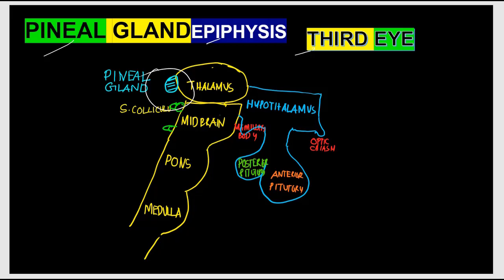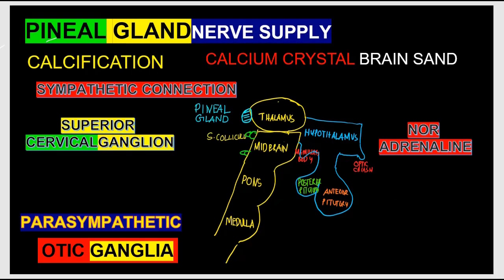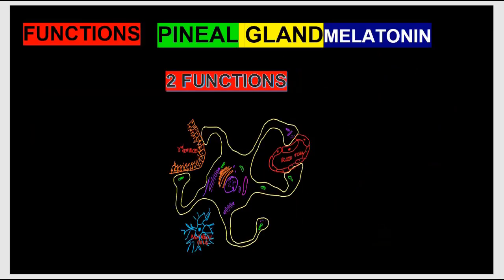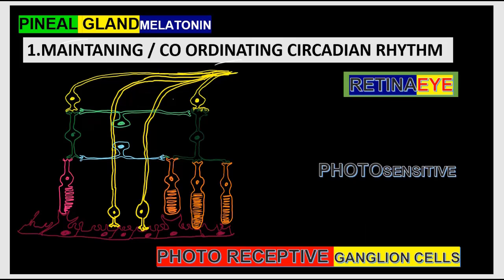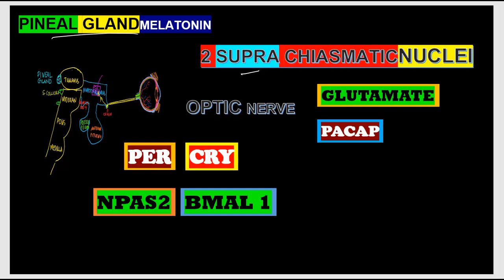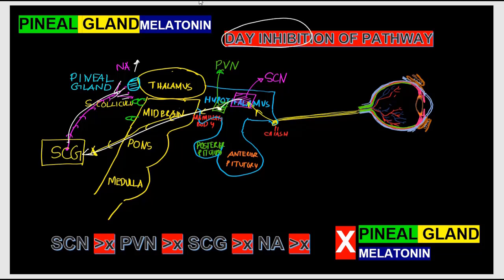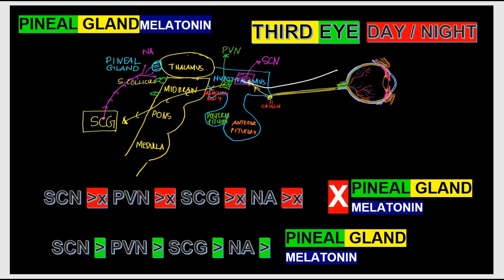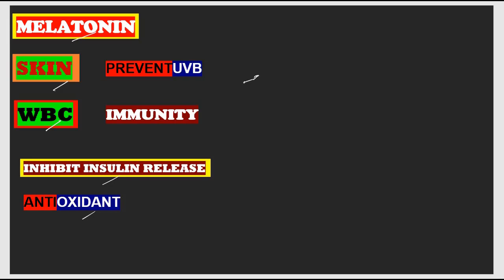Pineal Gland Melatonin Functions Role in Circadian Rhythm Endocrine System Anatomy physiology Part18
Growth Hormone Anterior Pituitary Hormones  Insulin like Growth factor 1 Somatomedin Endocrine System anatomy physiology Part 3